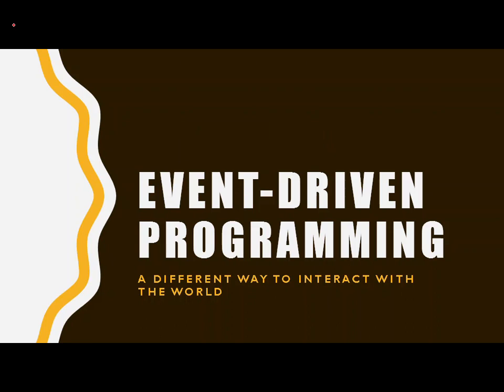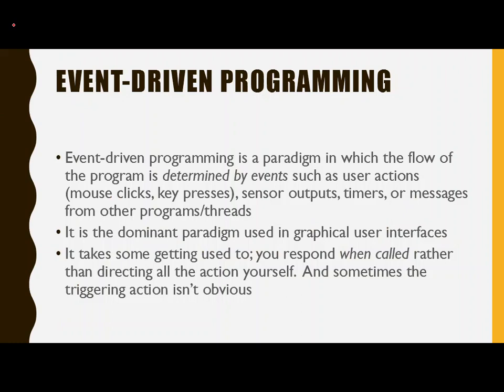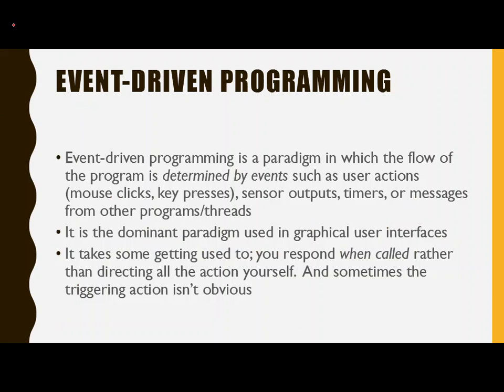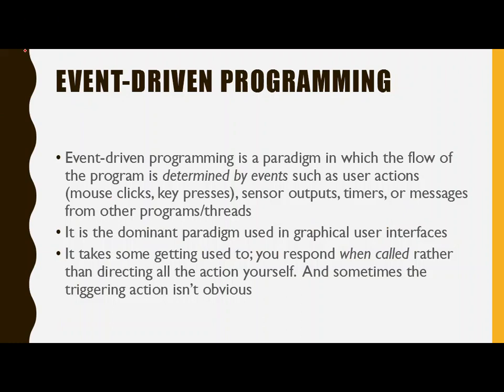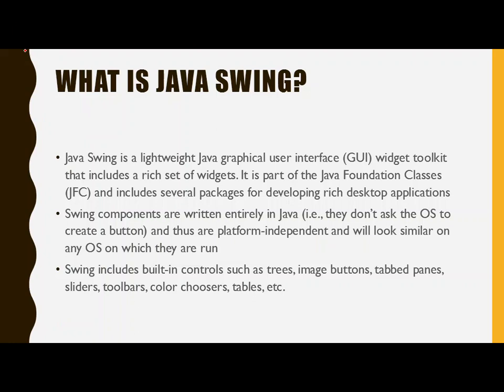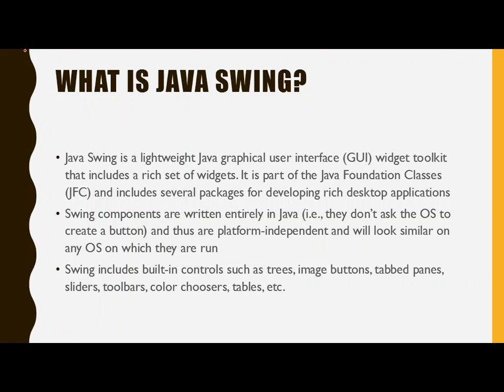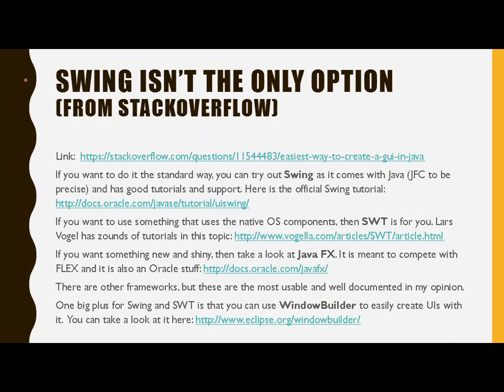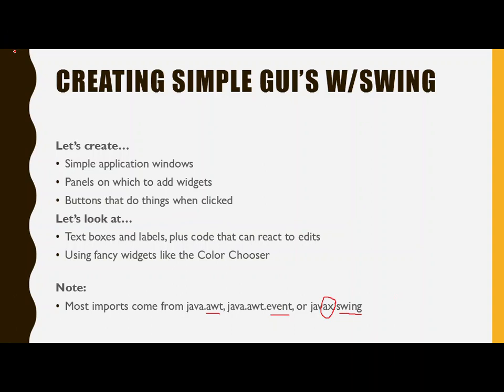Java2-07a - Event Driven Programming and Java Swing Background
In this video we introduce the concept of Event-Driven Programming and how it differs from code you have typically written in previous projects.  We also introduce Java Swing and talk about alternatives available for creating a simple GUI (a great way to solidify your knowledge of event-driven programming).